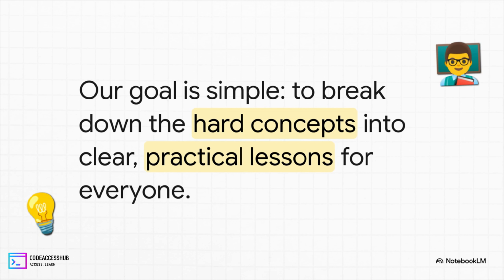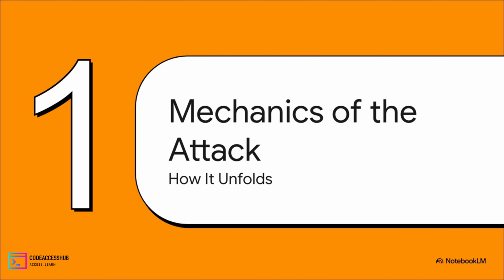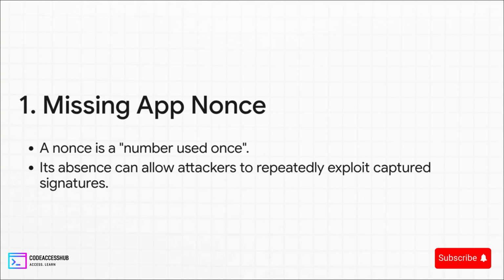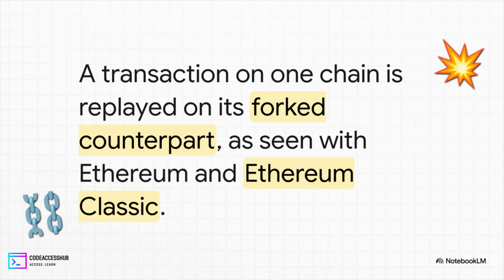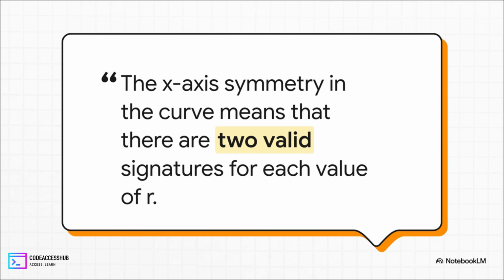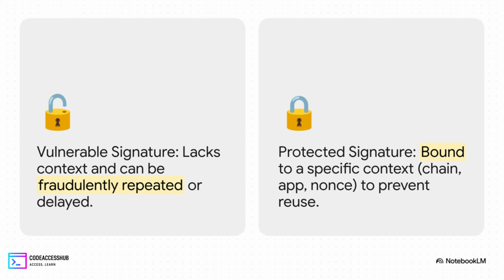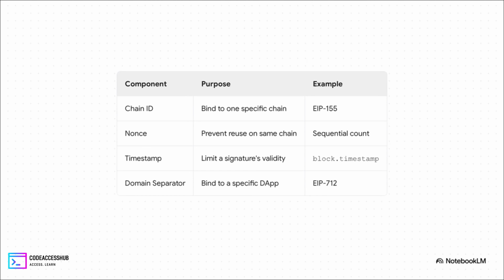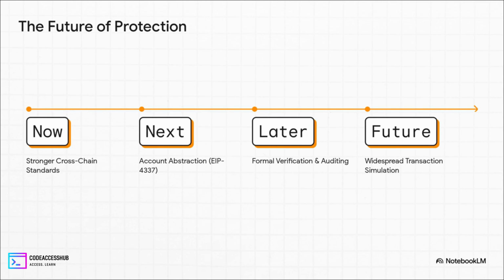What are Replay Attacks? | Blockchain Vulnerabilities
Imagine a hacker taking your valid transaction and playing it again to steal funds. 🔁

In this CodeAccessHub security deep dive, we break down Replay Attacks—where attackers exploit valid signatures to execute unauthorized actions. We explain critical vulnerabilities like Hard Fork Replays (as seen with Ethereum Classic), Cross-Chain exploits, and Signature Malleability. Plus, discover the essential fixes developers use: Chain IDs (EIP-155), Domain Separators (EIP-712), and proper Nonce management.

Here is what we’ll cover in this video:

0:00 Intro
0:43 What is the core idea of a replay attack?
1:07 Does a replay attack require breaking encryption?
1:39 What are the four stages of a replay attack?
2:30 What is a "missing application nonce" attack?
2:54 What is a "hard fork replay" attack?
3:22 What is a "cross-chain replay" attack?
3:46 What is "signature malleability"?
4:18 What happens in a "cryptographic nonce reuse" attack?
4:56 How does adding "context" prevent replay attacks?
5:23 What tools are used to build context (Chain ID, Nonce, Timestamp, Domain Separator)?
5:48 What are the challenges of implementing replay protections in a multi-chain world?
6:48 How effective are current standards in preventing replay attacks?

-- RESOURCES --